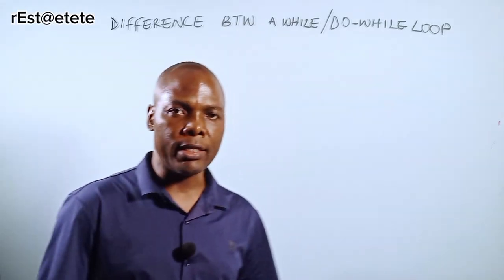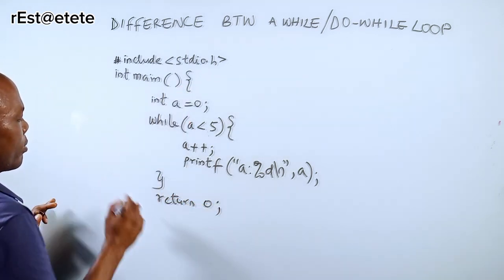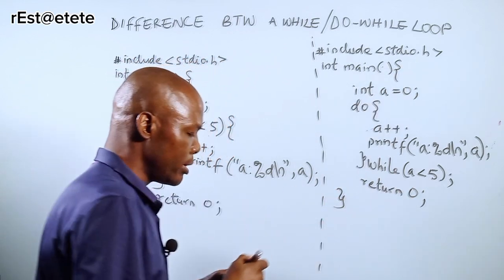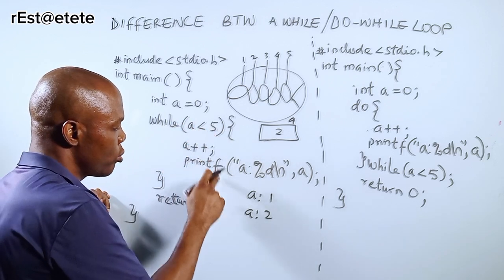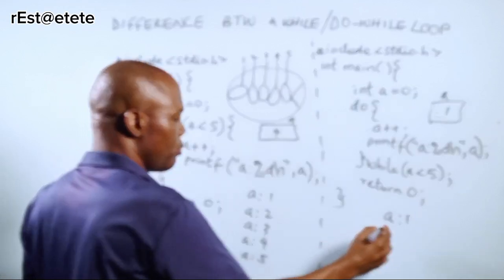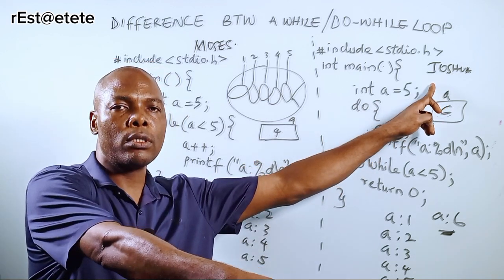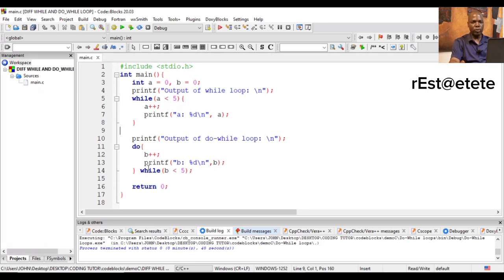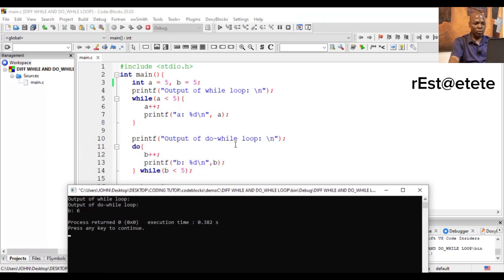While vs. Do-While Loop: Lessons from Moses and Joshua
While vs. Do-While: Lessons from Moses and Joshua
The Realm of Decision and Action
In the vast kingdom of the Programming Realm, where logic governs actions, two mighty commanders—Moses and Joshua—were tasked with leading their people through great waters. Their stories would later define two fundamental laws of action:
• The Law of Conditional Obedience (While Loop)
• The Law of Action Before Confirmation (Do-While Loop)
Both laws were essential for the people’s survival, but they operated in different ways.
Moses and the Red Sea: The While Loop
In the time of great peril, Moses led the Israelites to the edge of the Red Sea. Behind them, Pharaoh's army pursued with chariots; before them, an impossible barrier of water stood firm.
Moses turned to the Supreme Creator, seeking guidance. Then, the divine instruction came:
"Stretch out your hand over the sea, and it will part." (Exodus 14:16)
Moses had to meet the condition first—he needed to obey and stretch out his hand. Only then did the waters divide, creating a dry path for the Israelites to cross.
Programming Parallel (While Loop)
• The condition (stretching out the hand) must be met first before the miracle (action) happens.
• If Moses never stretched his hand, nothing would have happened—no loop execution.
Key Lesson: The While Loop waits for confirmation before taking action. If the condition is never met, the action never happens.
Joshua and the Jordan River: The Do-While Loop
Years later, Joshua stood before another water barrier—the Jordan River. But this time, the command was different.
"Tell the priests to step into the river, and the waters will stop." (Joshua 3:13)
Unlike Moses, Joshua and his priests had to act first. They stepped into the water, and only then did the river stop flowing, creating a dry path for the people to cross.
Programming Parallel (Do-While Loop)
• The action (stepping in) happens first, then the condition is checked.
• Even if the condition later proves false, the action is always performed at least once.
Key Lesson: The Do-While Loop always executes at least once, even if the condition later fails.

Both Moses and Joshua led their people through water, but their approach differed.
• Moses followed a "check first, act later" method (while loop).
• Joshua followed an "act first, check later" method (do-while loop).
In the Realm of Programming, knowing which loop to use depends on whether confirmation should happen before or after the first action.
Now, the question is: Are you a Moses or a Joshua when writing loops?